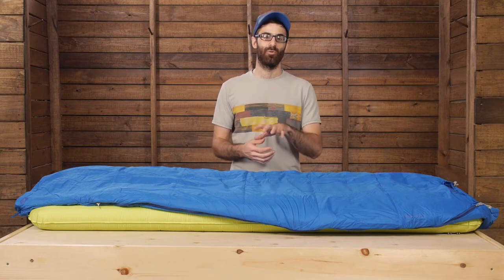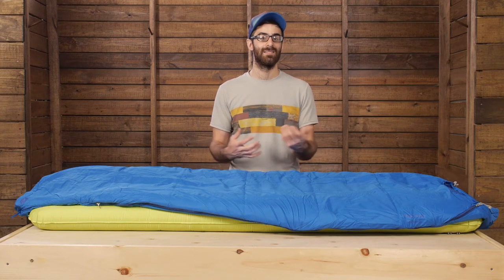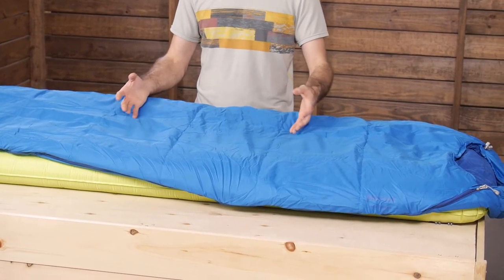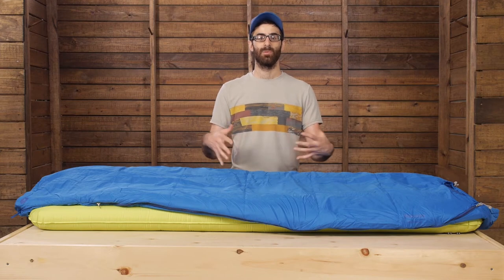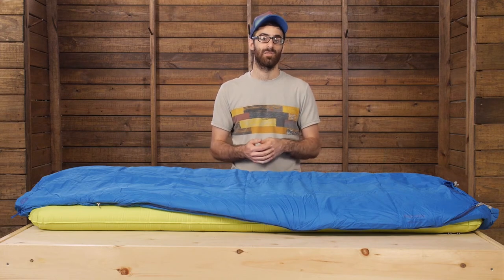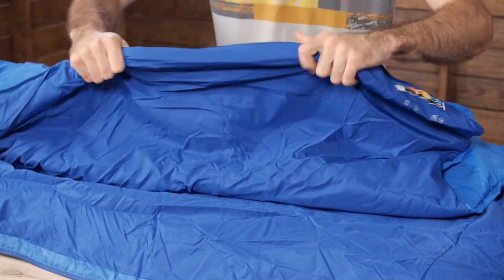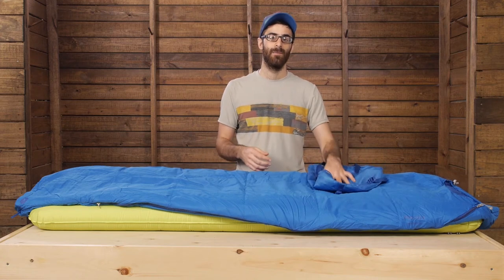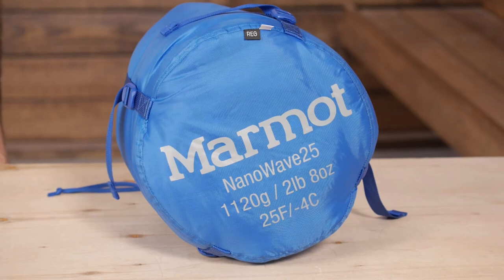Marmot NanoWave 25 Degree Sleeping Bag